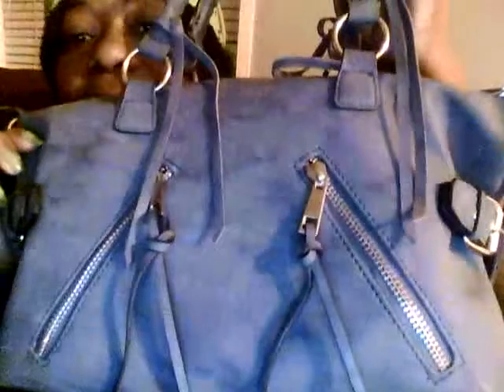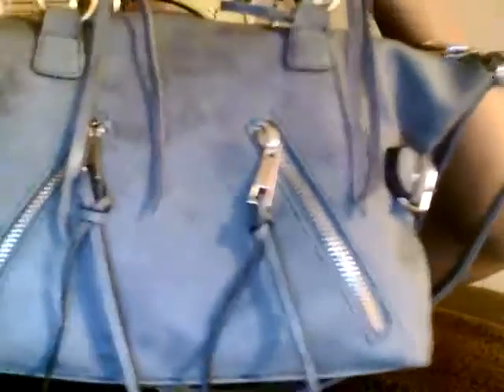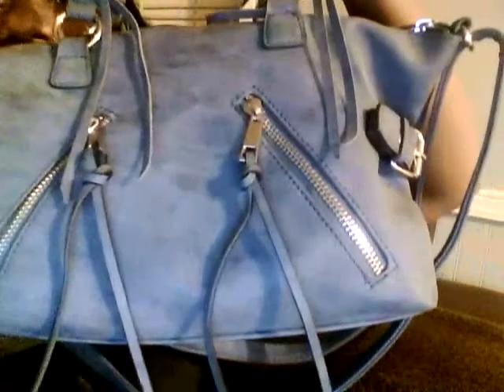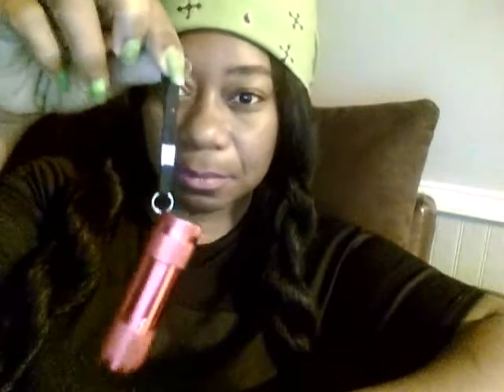What's in my bag?? 2017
Model Life